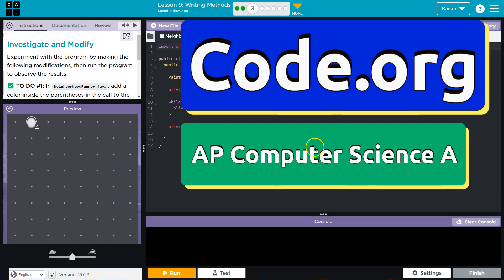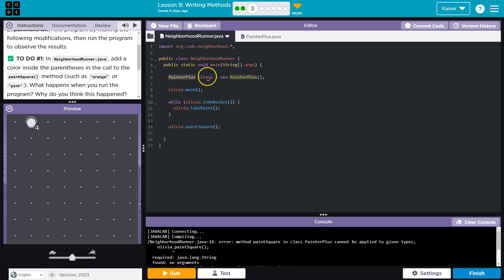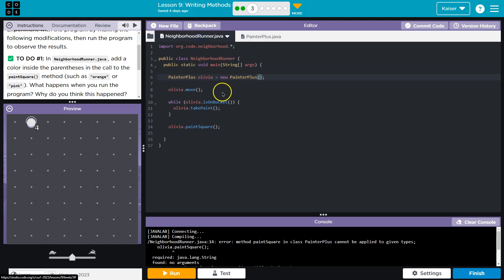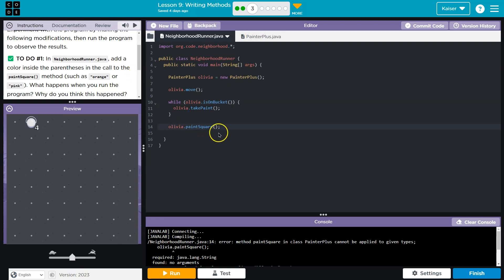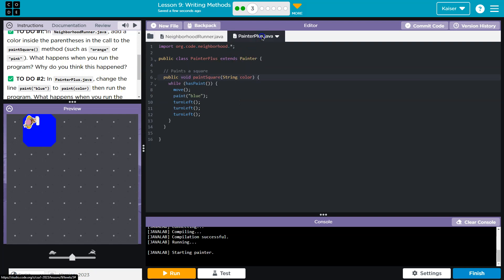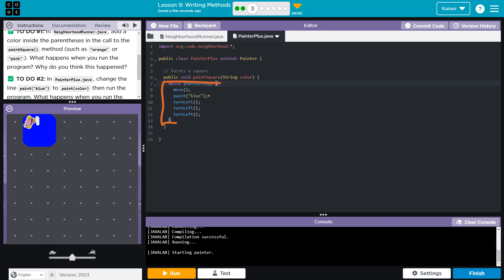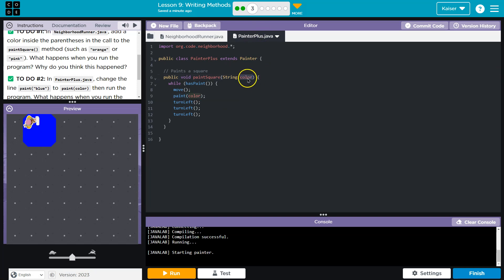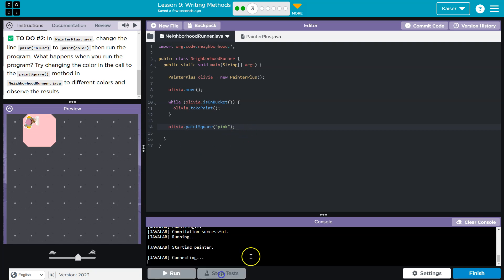Code.org Lesson 9.3 Writing Methods | Tutorial with Answers | Unit 1 CSA